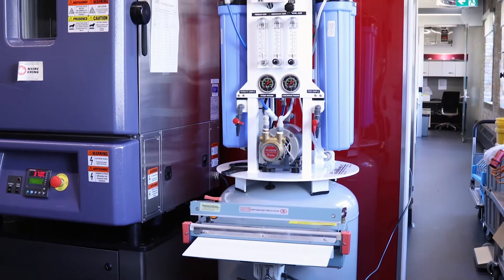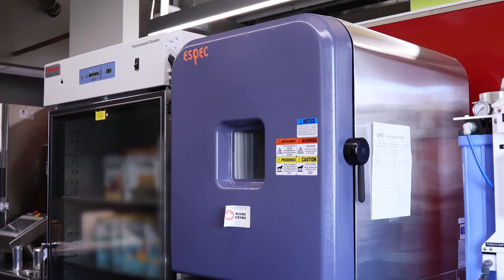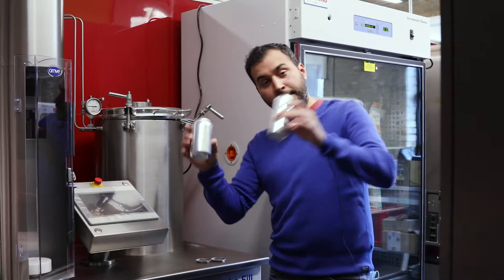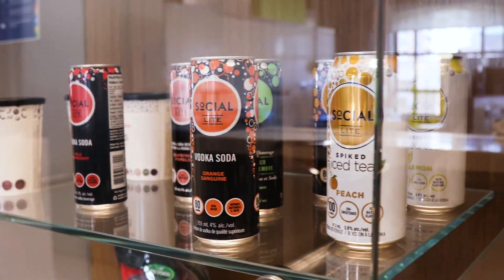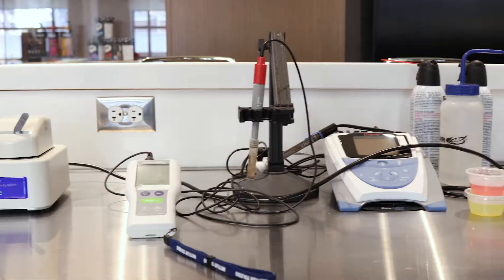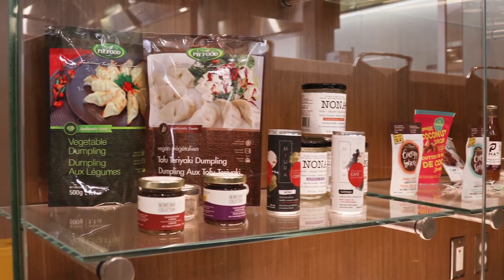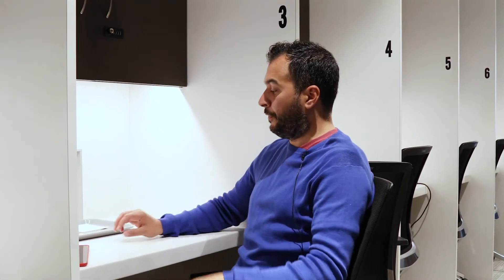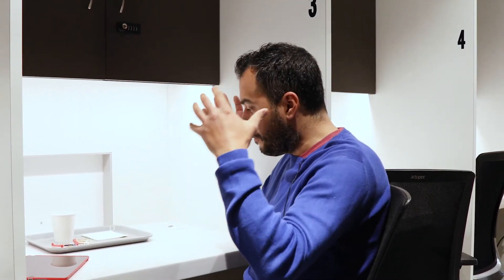Tour the Food Innovation Research Studio at George Brown College Chef School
Take a look inside the Food Innovation Research Studio at George Brown College's Chef School at the Centre for Hospitality and Culinary Arts.